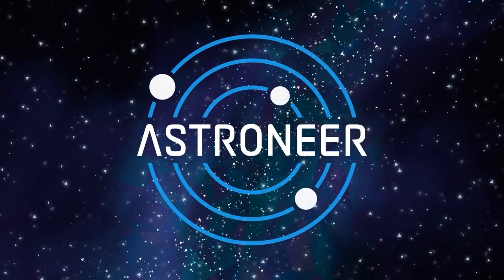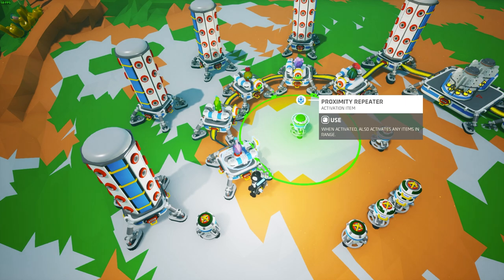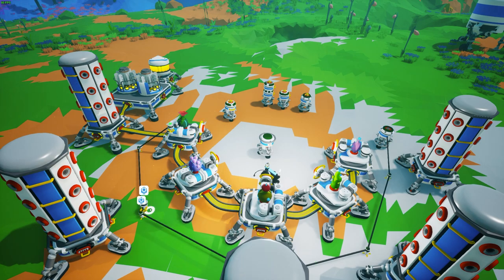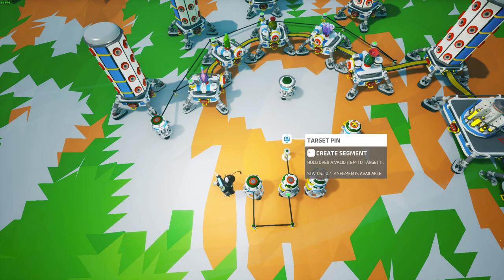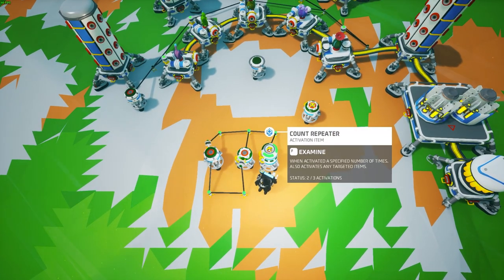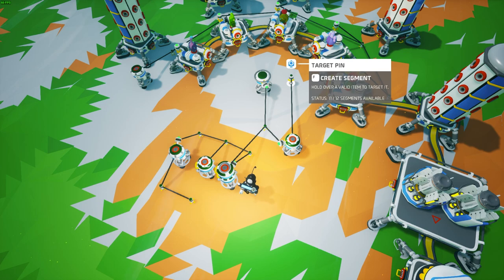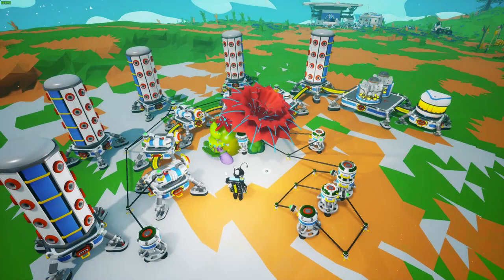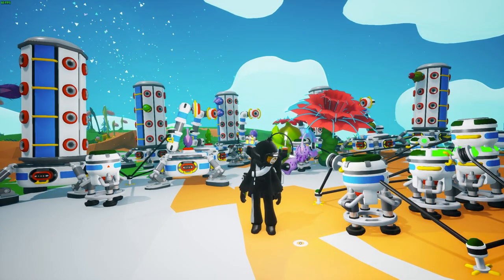Astroneer - Automatic Seed Farm For Space Snail - Favorite Foods - A Helpful Guide | OneLastMidnight